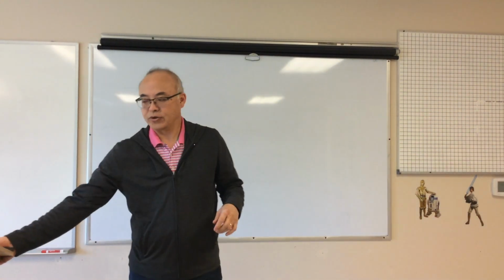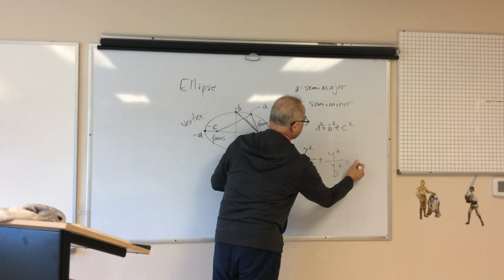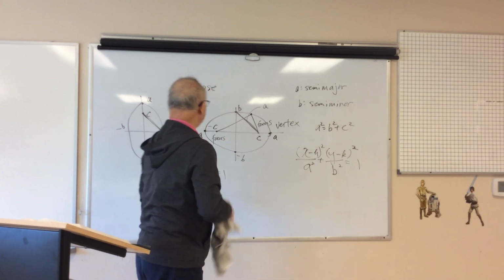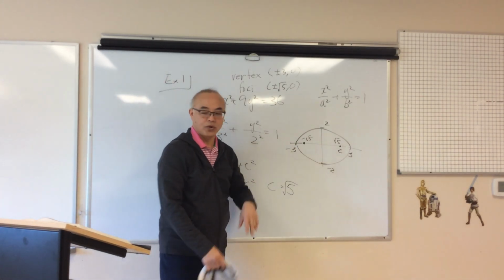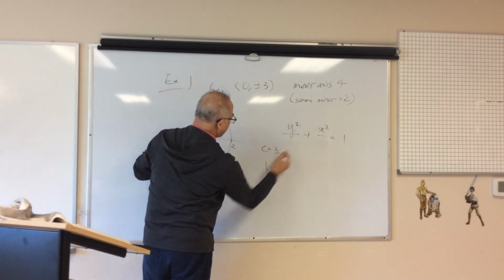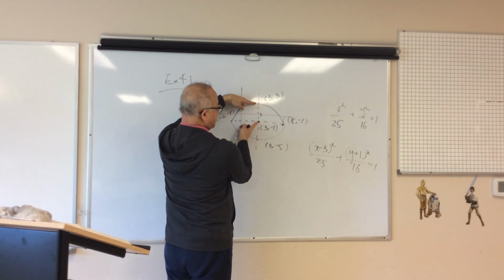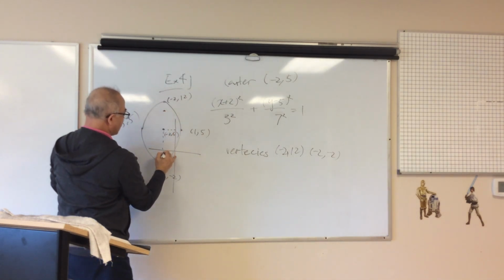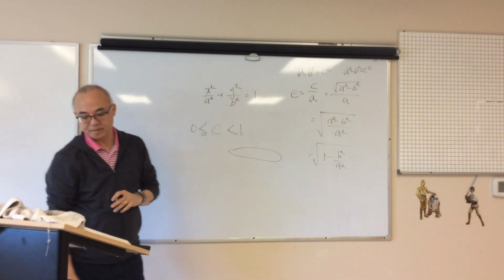HPCCh8.22019-20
Coins Sections Ellipse